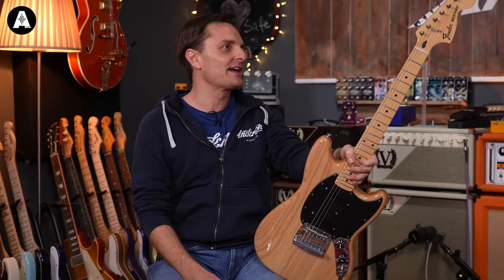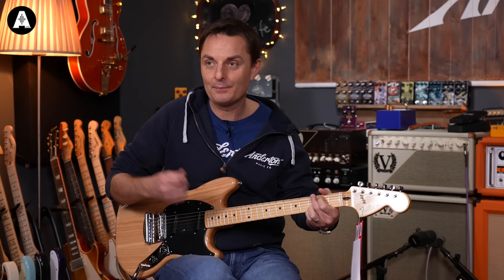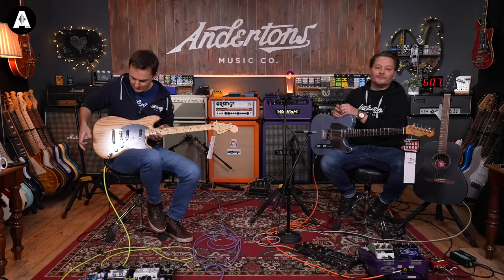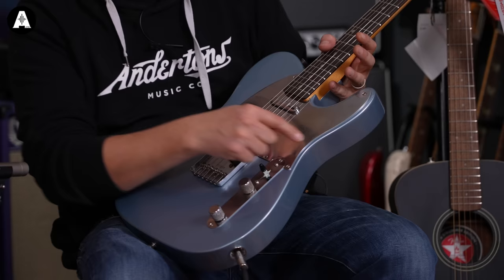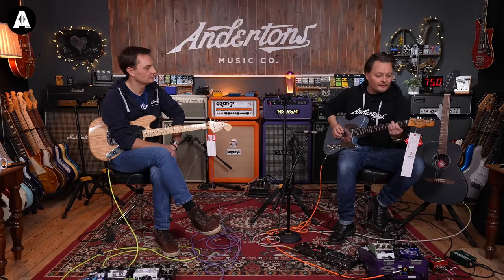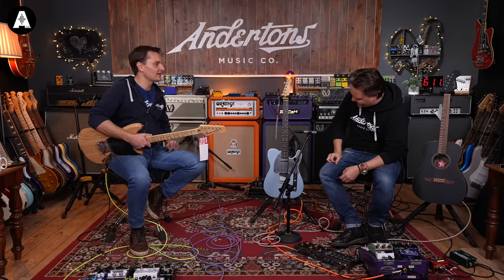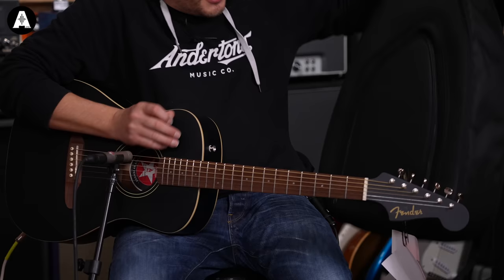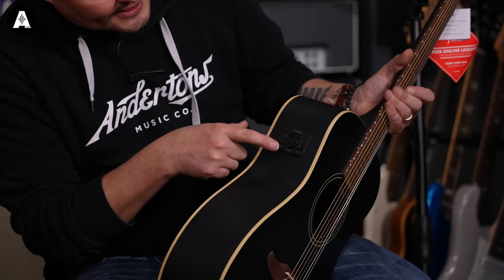We're Talking Signature Guitars! - Fender 2021 Artist Series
👆 While working through the new Fender 2021 range, Lee & Pete take a look at the latest additions to Fender's incredible Artist Series. From Chrissie Hynde's Road Worn Tele to Ben Gibbard's Mustang, there's always room for inspiration with Fender's Artist Series!

↪️ Episode Guide ↩️
» 0:00 Intro Jam Between The Captain & Danish Pete
» 4:45 Ben Gibbard Signature Mustang
» 6:38 How Does It Sound?
» 10:22 Chrissie Hynde Signature Telecaster
» 15:00 Let's Get Some Tones!
» 19:00 Fender Joe Strummer Campfire Specs & Demo
» 25:55 Final Thoughts